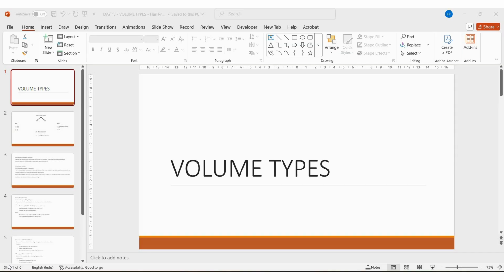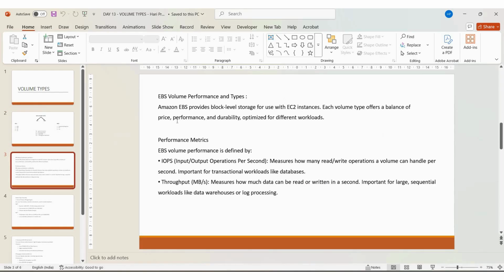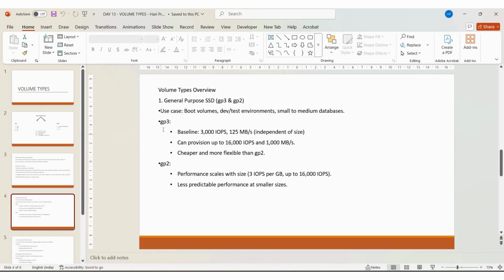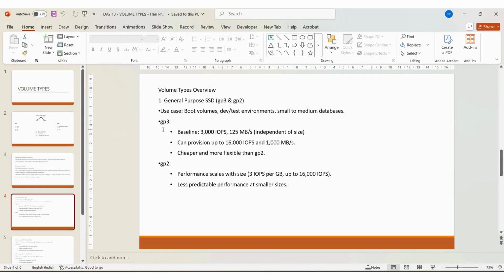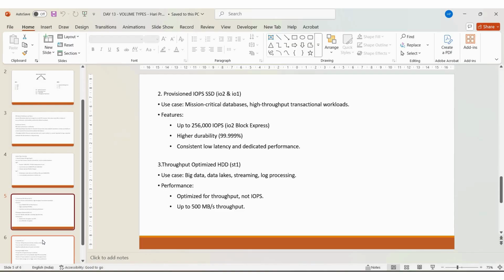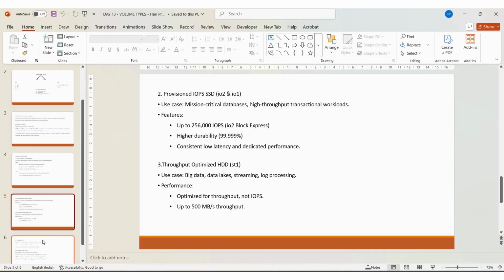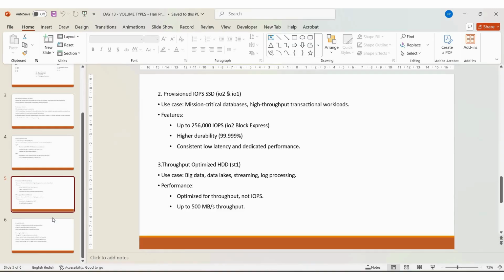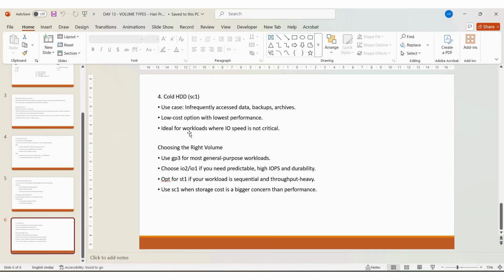Volume Types by - Hari Prasad Studentmade | Ekascloud